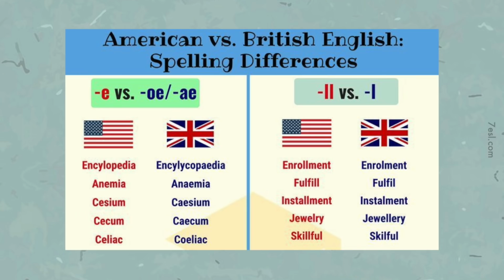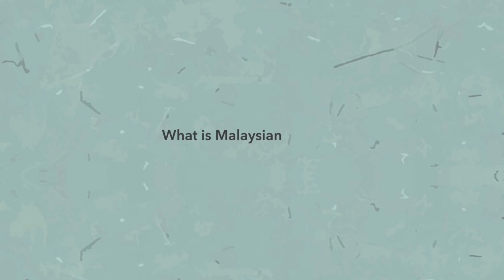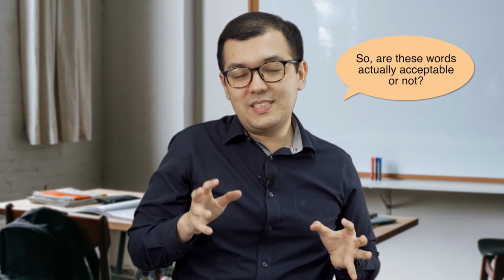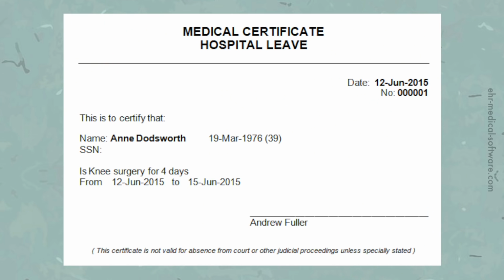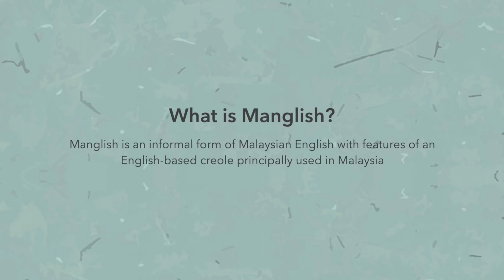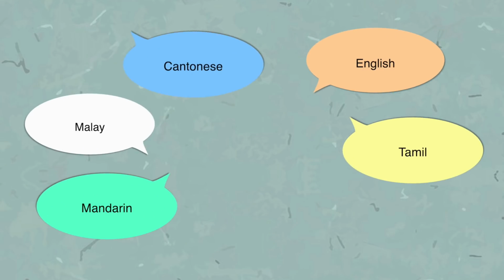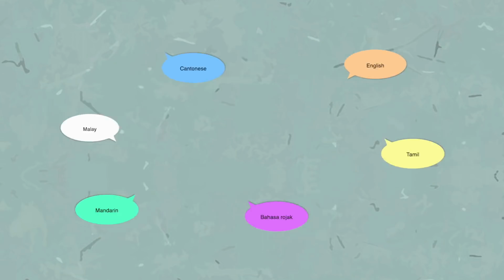Malaysian English Is Not the Same as Manglish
I can speak English one. Tongue very fluent can speak like water.